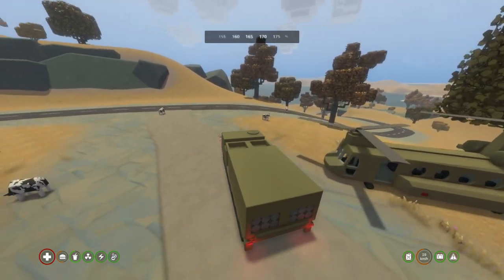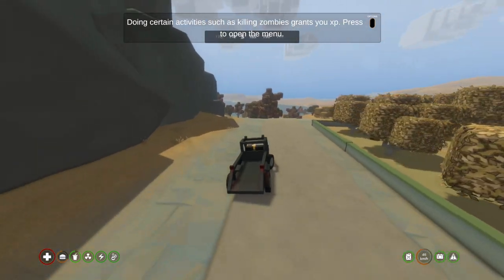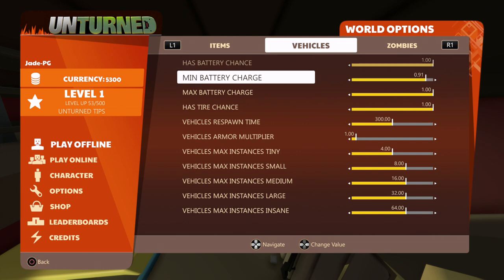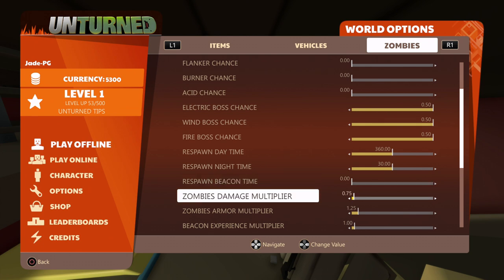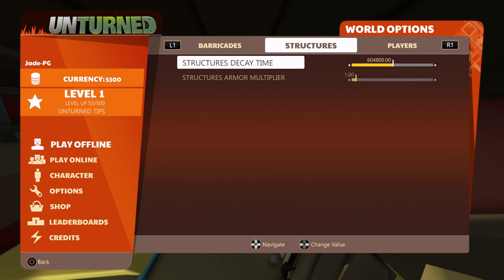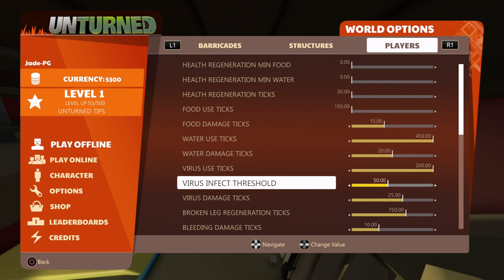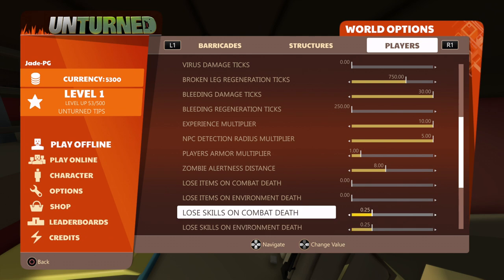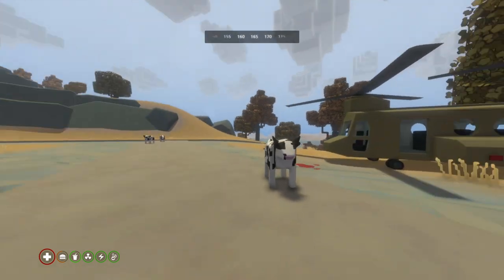UNTURNED PS4 XB1 SERVER SETTINGs EXPLAINED! Plus How To Cheat Spawn Items In!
how to cheat and server settings explained in unturned on ps4 and xbox one
review key provided by 505